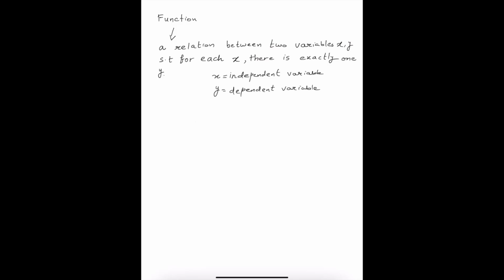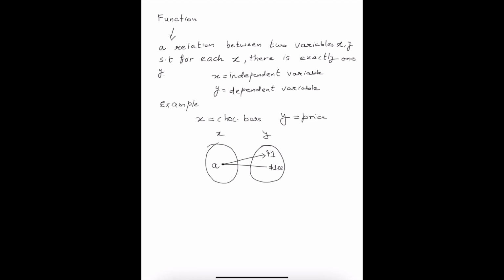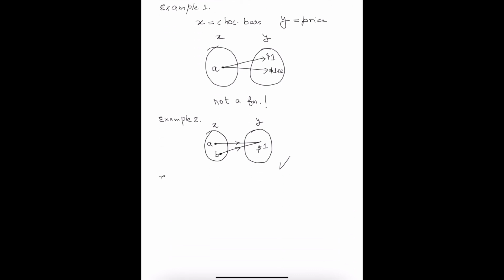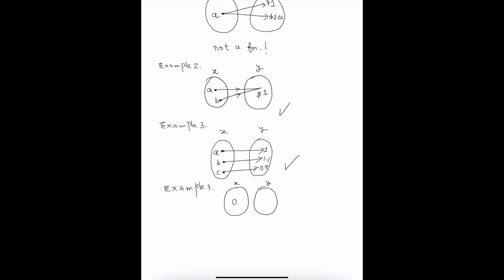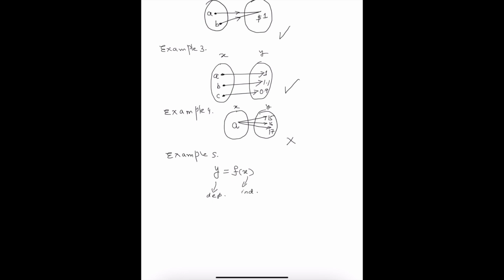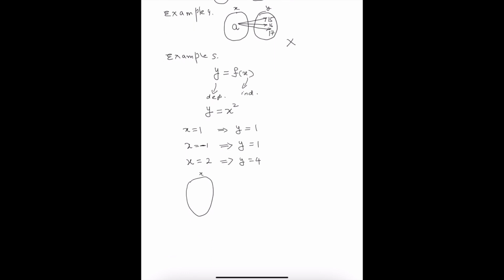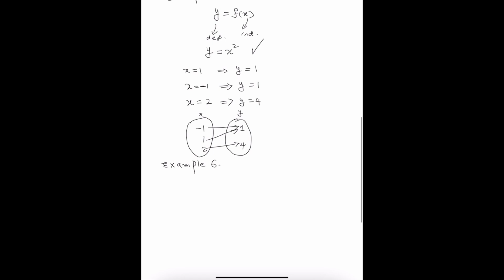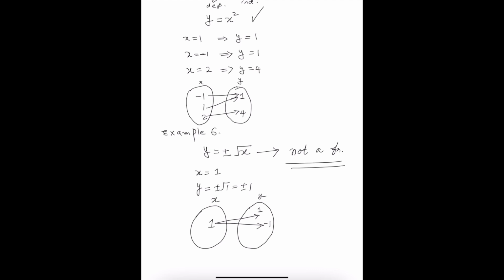Definition of a Function in Mathematics